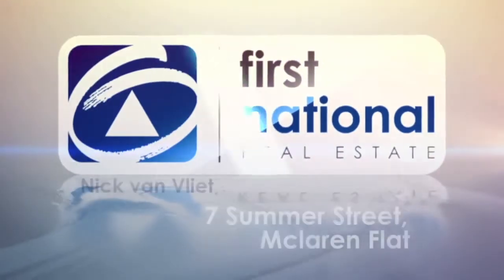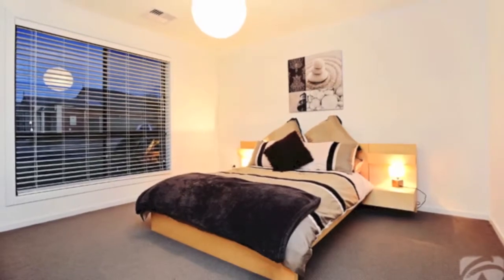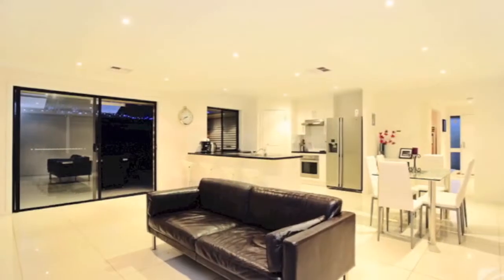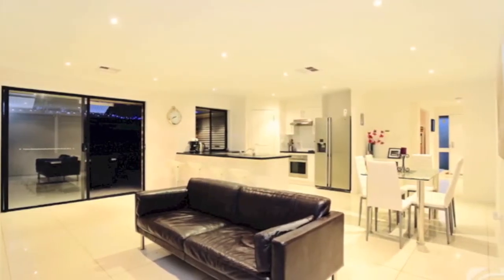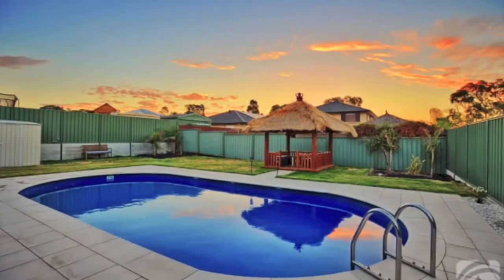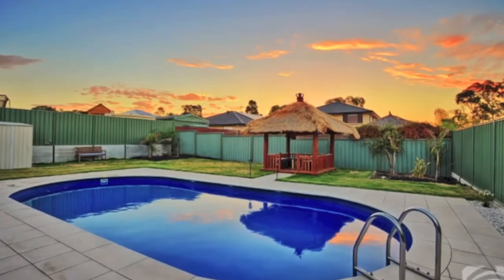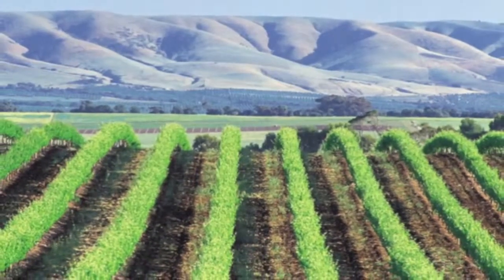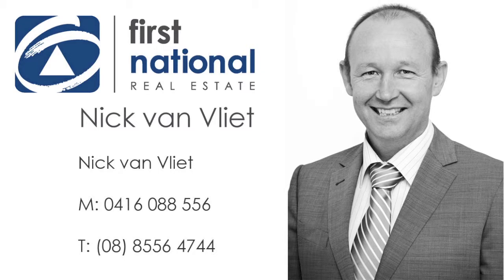7 Summer Street, McLaren Flat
The room you need, the features you long for, the family friendly community you crave; they are all here in this year round entertainer.

Sensational outdoor entertaining leads seamlessly from the modern interior and in turn onto the swimming pool overlooked by a shady Bali hut.

Inside, four well sized bedrooms, two bathrooms, a formal lounge, study, open plan kitchen and dining and a neatly presented modern finish provides enough room and style for families and couples alike.

The property's fabulous positioning within 'The Orchard', a sought after modern community in a scenic vineyard setting, offers front aspect views towards the striking Willunga Hills.

Sounds ideal? Well, add affordability into the equation and make it perfect!

Features include:
* Master bedroom with walk in wardrobe and ensuite with toilet, corner vanity and shower with feature tiling
* 3 further good size bedrooms, two with built in robes
* Front aspect formal lounge with wall mounted TV provision
* Open plan family, kitchen and meals
* Modern white kitchen with breakfast bar, stainless steel appliances including dishwasher and built in oven, microwave provision, large fridge space and corner walk in pantry
* Adjacent spacious meals area and family lounge space with dimmer down lighting and sliding doors leading to outdoor entertaining
* Study with double doors from the family room
* 3 way family bathroom with bath, large shower cubicle, generous vanity area and built in linen cupboard
* Spacious laundry with sliding door to outside
* Large glossy white porcelain tiles through main areas and neutral modern carpeting to bedrooms, lounge and study
* White timber venetian blinds and modern light fixtures or down lighting throughout
* NBN connected
* Exceptional all weather outdoor entertaining area; a 5.6m x 9.6m fully fenced and gated pitched roof paved verandah directly off the family room, with roller shade blinds, two wall mounted electric heaters, built in speakers and overhead pool table lighting
* Sparkling solar heated swimming pool with underwater lighting and surrounded by paving, salt chlorinated and with protective cover
* Attractive Bali hut overlooking the pool
* Low maintenance rear garden with lawn
* 1.5KW solar electricity
* Garage with roller doors to front and rear for drive through access
* Double gated side access to further secure paved parking area
* Neat and attractive front gardens with lawn, easy care garden beds and double paved driveway
* Stats: Built 2010, Block 657m2, Home 191m2

This property is ideal for the young family looking for a small, safe and friendly rural community close to a full range of amenities. Retirees, young professionals or empty nesters looking to spend their spare time relaxing and entertaining will also find this the perfect place to be.